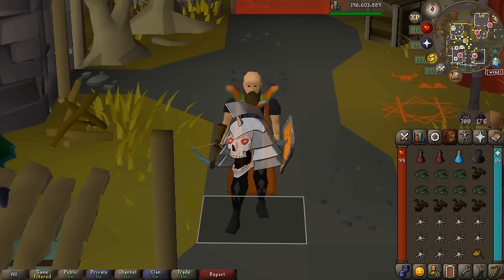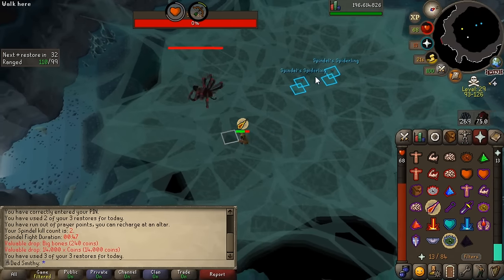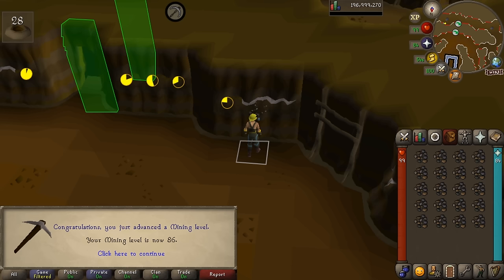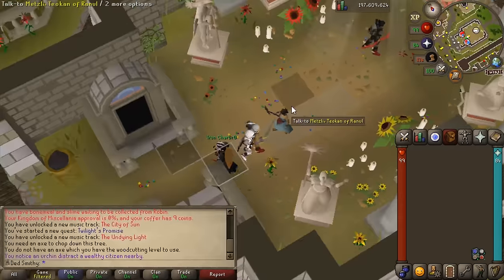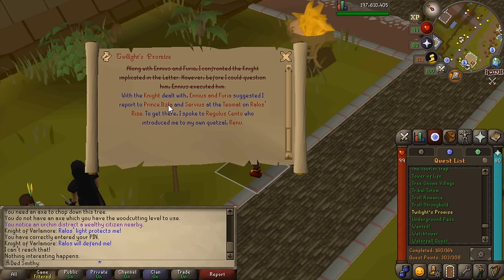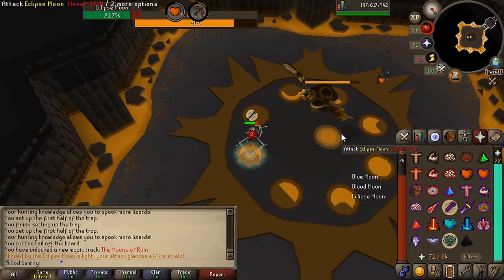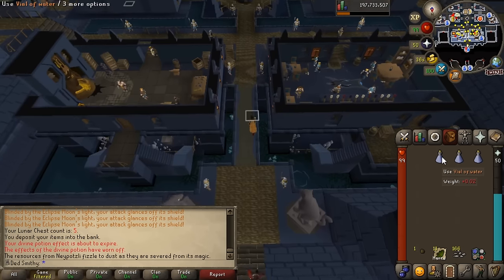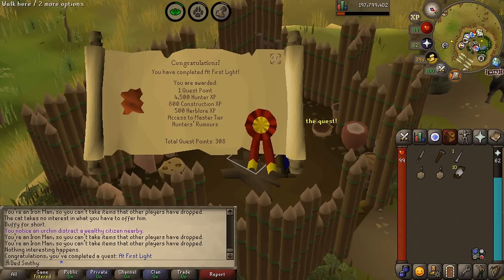The Final Voidwaker Grind Begins...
I Locked My Account in the Wilderness for a Week - The Voidwaker Grind Begins - The Best New Update Has Come to OSRS, Varlamore is here! - Best Setup for Perilous Moons - Hunter Rumours - OSRS Ironman Progress 165 | Ded Smithy